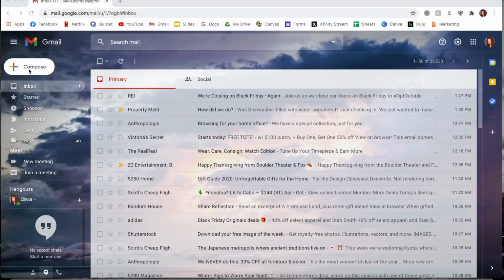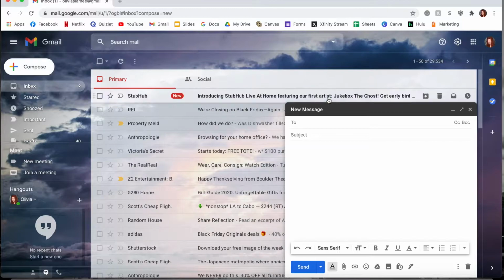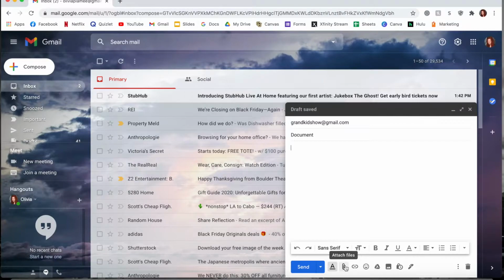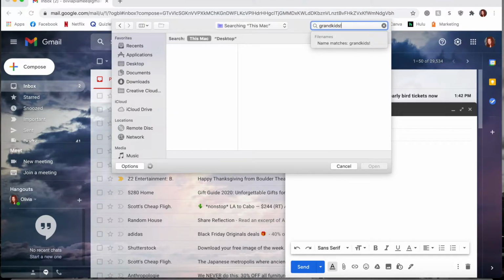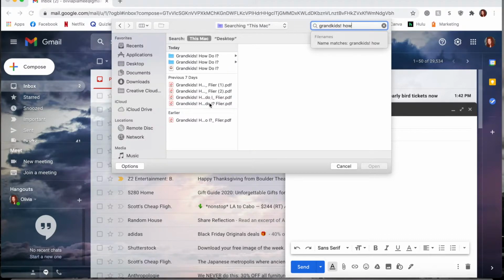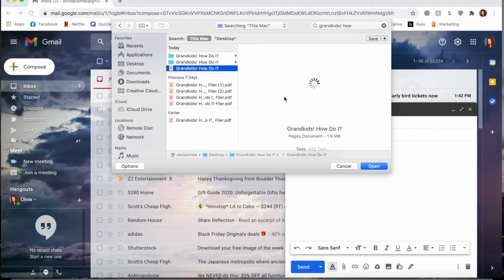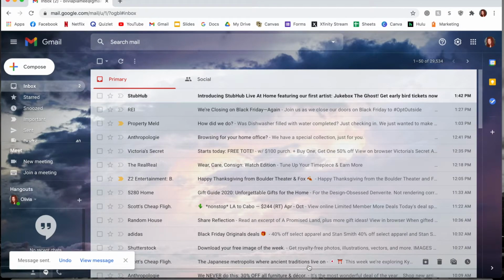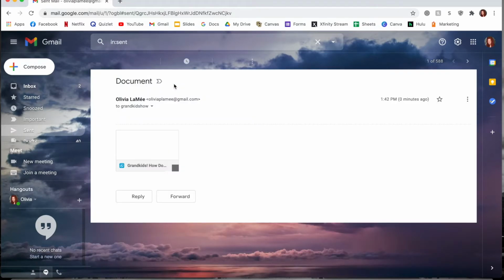How to Email a Document | Simple Step-By-Step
Hey everyone! This video goes through how to email a document.